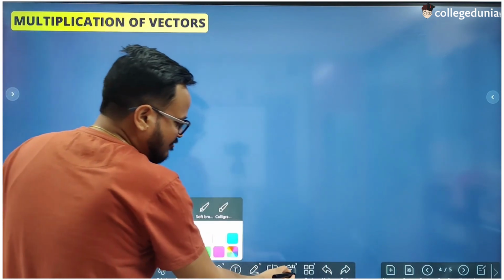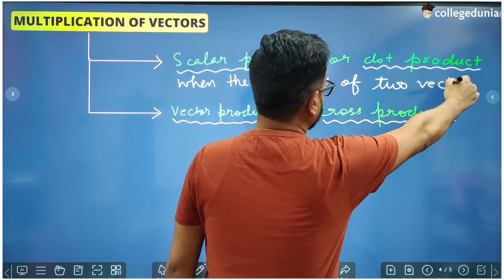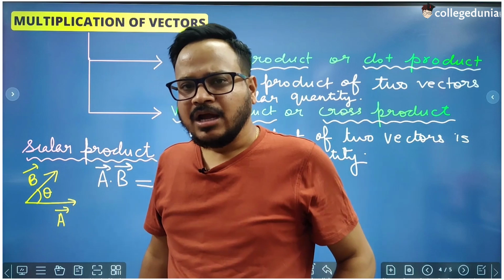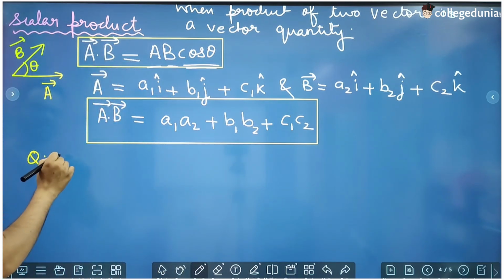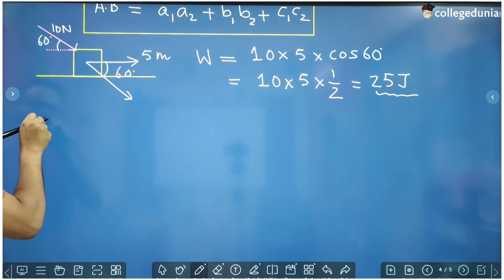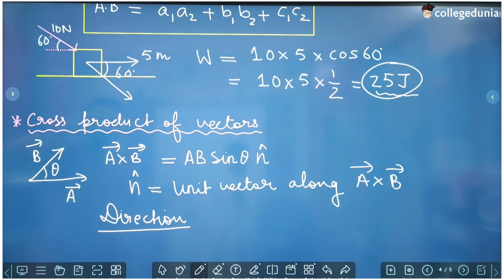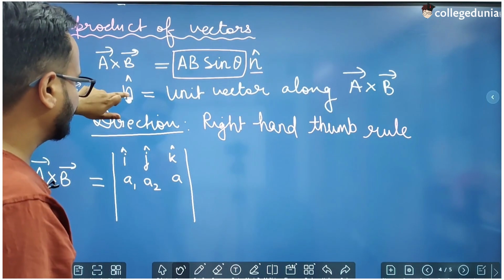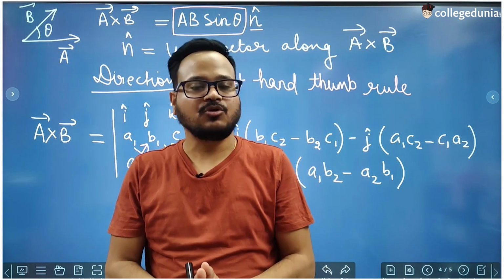Multiplication of Vectors | Vectors Algebra | Class 12 Maths | IITJEE Boards NCERT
Learn about multiplication of vectors from class 12 Vector Algebra Unit with solved numericals.